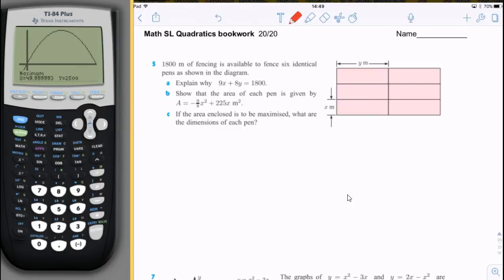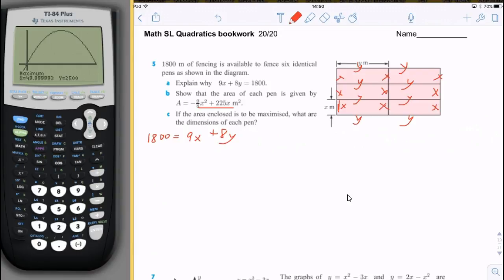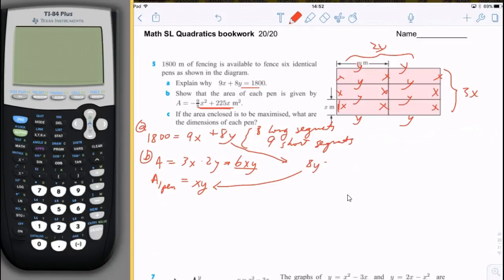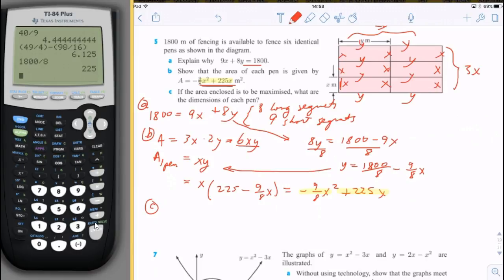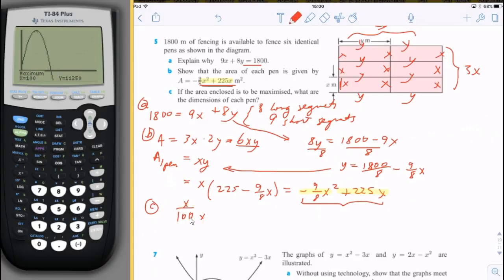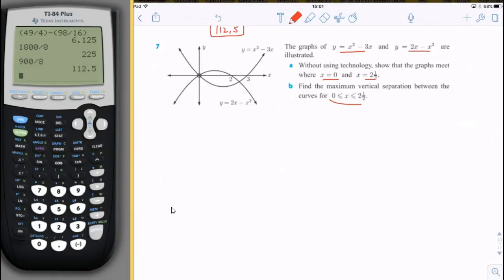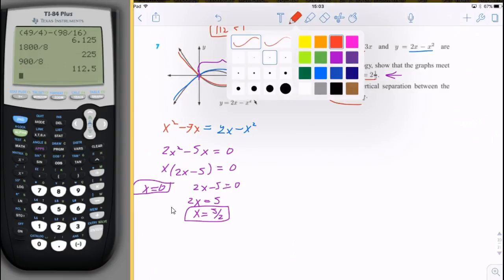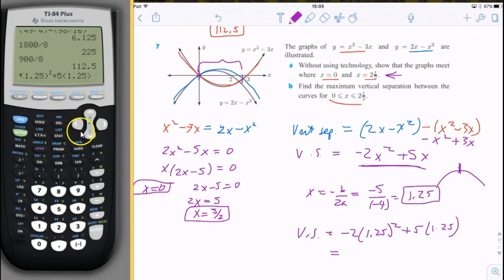Math SL quadratics p20